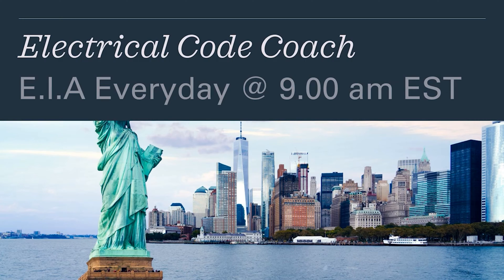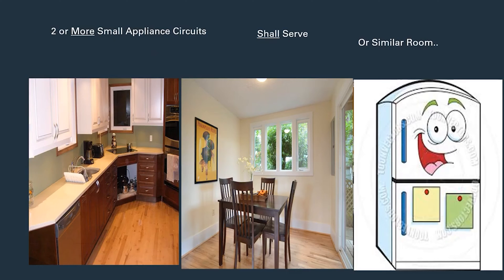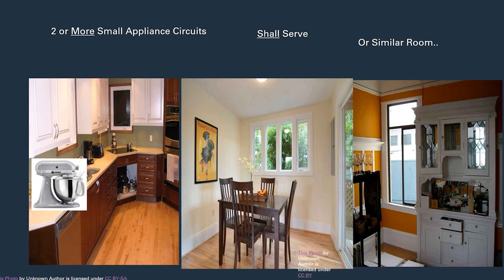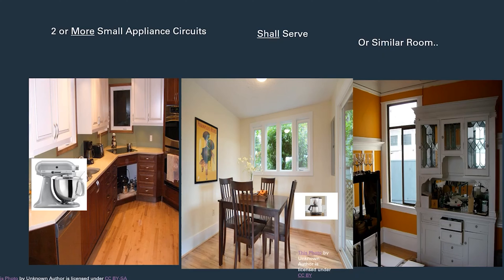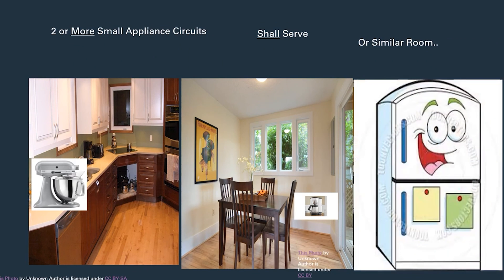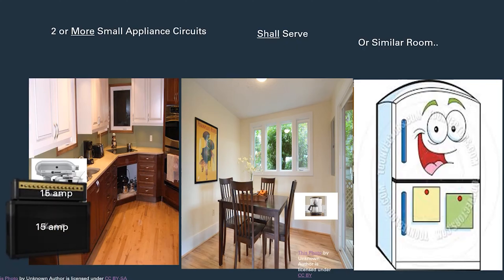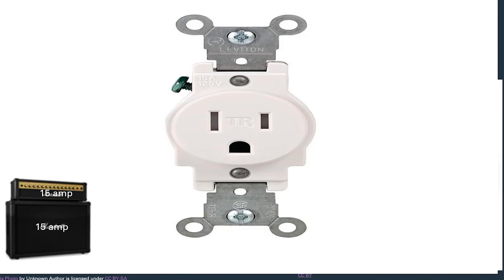Wire a Refrigerator on a 15 amp Circuit?